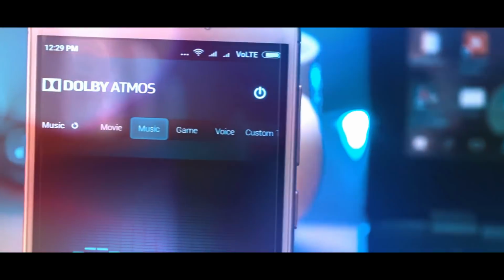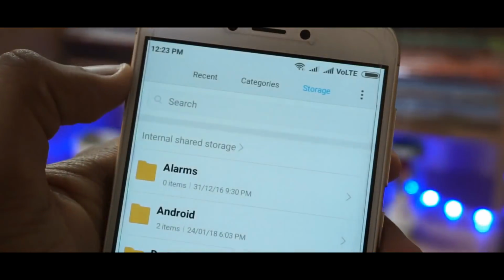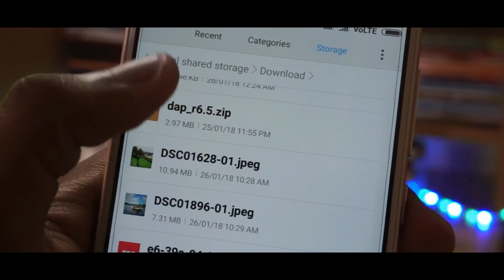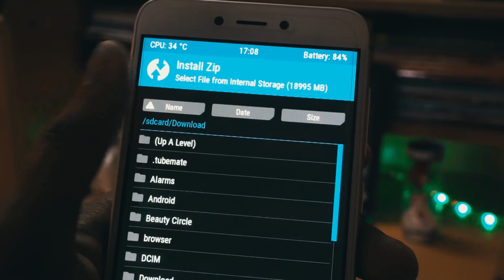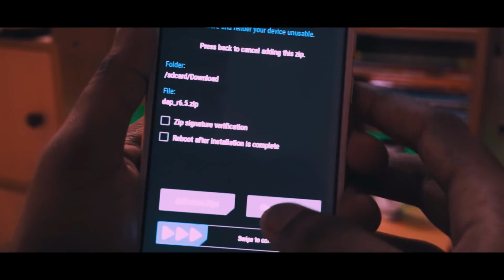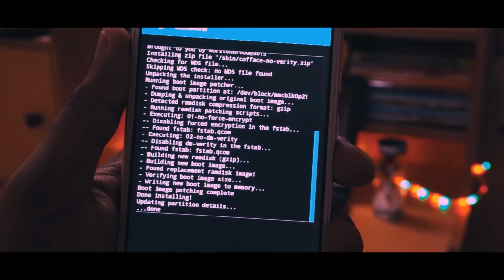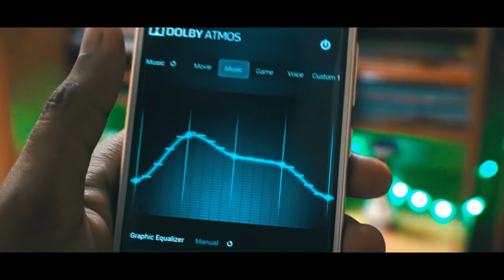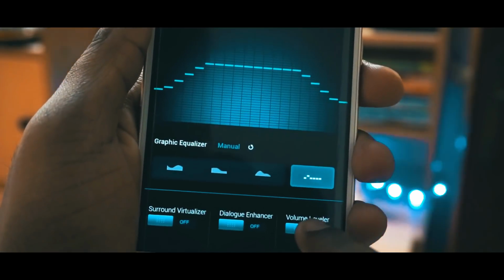Install Dolby Atmos in Redmi 4/ Redmi Note 4 Nougat - Experience 3D Surround Sound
Hello Guyss..!! in this video we will be showing you how to install dolby atmos in Xiaomi Phones..!!